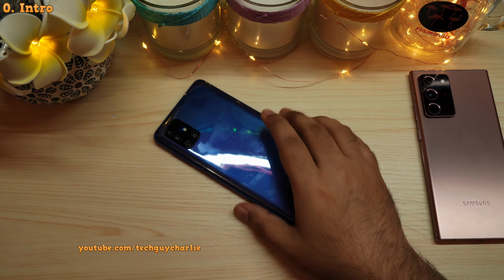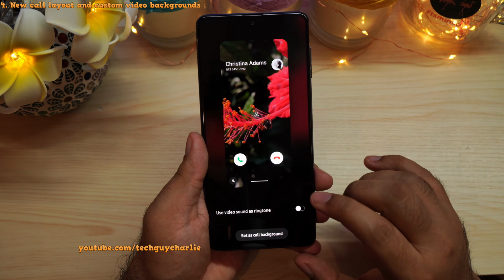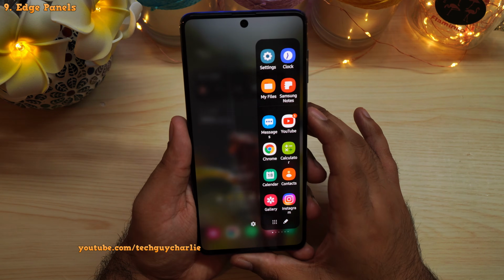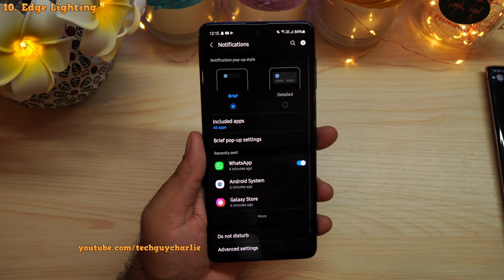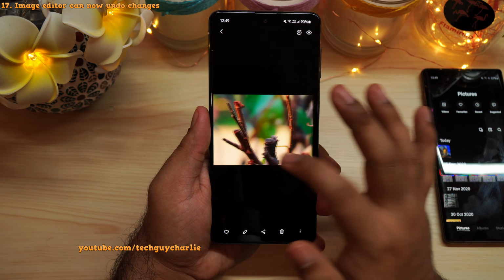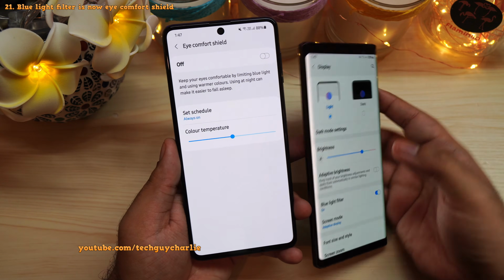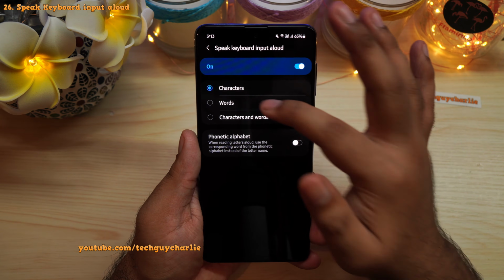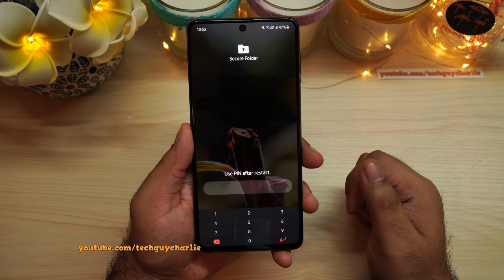Galaxy M51 One UI 3.1 Core Ultimate NEW Feature Guide (Edge Panels, Edge lighting, etc.)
The Android 11 update for the Galaxy M51 is here, with lots of new features including Edge Panels and Edge screen lighting! This video shows you everything new this update brings to the Samsung Galaxy M51.

0. Intro: 0:00
1. Lockscreen and AOD Widgets: 0:36
2. New wallpaper categories in the Dynamic lock screen: 1:45
3. Double tap to sleep: 2:43
4. New call layout and custom video backgrounds: 3:18
5. New Animations and Translucent notification panel: 4:55
6. Notification groups: 6:00
7. Notification History: 6:55
8. 3rd party smart devices integration: 7:28
9. Edge Panels: 8:13
10. Edge Lighting: 11:03
11. Volume controls have been repositioned: 12:36
12. Change the resolution and frame rate directly in the viewfinder: 13:10
13. Option to select the types of photos to capture in the single take mode: 13:28
14. Live focus is now Portrait mode: 13:36
15. Remove location data from images before sharing: 14:21
16. New smooth zoom animation in the gallery: 15:42
17. Image editor can now undo changes: 16:04
18. Pin apps in the sharing options menu: 17:22
19. You can now add widgets directly from the app icon: 18:15
20. Continue apps on other devices: 18:40
21. Blue light filter is now eye comfort shield: 20:37
22. New redesigned power saving modes and maximum power savings: 20:59
23. Adaptive power savings: 22:31
24. SOT since last full charge: 22:50
25. Samsung keyboard suggests Emoji and stickers/Bitmoji: 23:23
26. Speak Keyboard input aloud: 24:15
27. New digital wellbeing widget: 25:02
28. Recycle bin for text messages: 25:34
29. Recycle bin for the file manager: 25:57
30. Band selection for mobile hotspot: 26:18
31. Android auto is now a part of Android 11: 26:33
32. Delete duplicate contacts: 27:00
33. Hashtag search in settings: 27:33
34. Performance and multitasking: 27:38